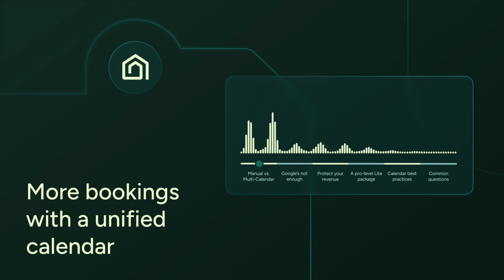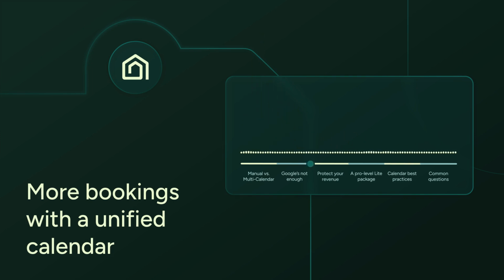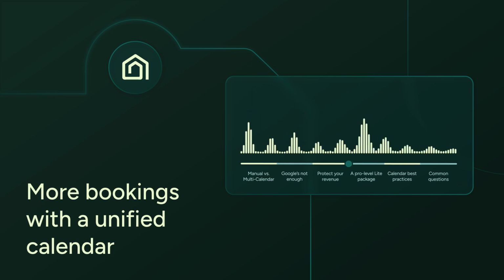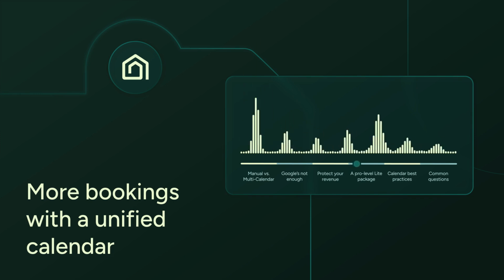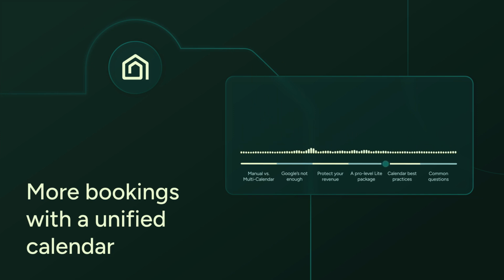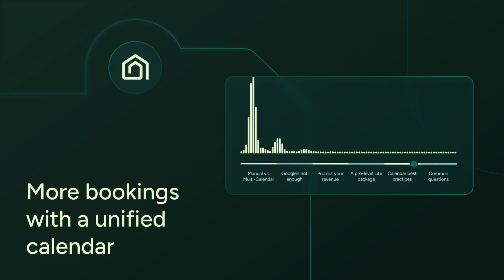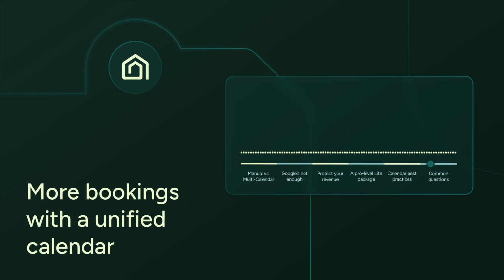Guesty Podcast: Stop Double Bookings: How a Unified Calendar Saves Your Vacation Rental Business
Managing multiple short-term rentals shouldn't feel like a constant game of browser-tab roulette. In this video, we break down why "context switching" is the hidden time leak in your business and how a unified multi-calendar turns your schedule into a high-speed command center.

Chapters:
0:00 The "Time Leak" in your rental business

0:58 Manual management vs. Guesty Multi-Calendar

1:40 Why Google Calendar is failing your business

2:22 4 ways a multi-calendar protects your revenue

3:37 Pro-level features inside Guesty Lite

4:10 3 Best practices for your calendar workflow